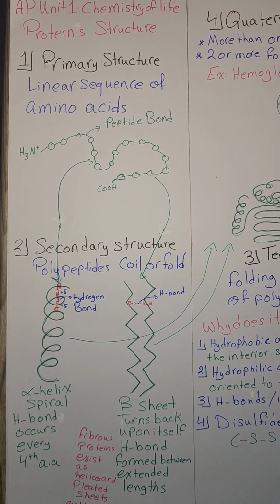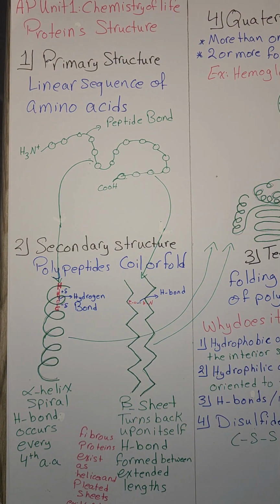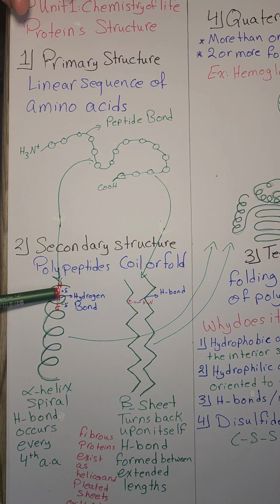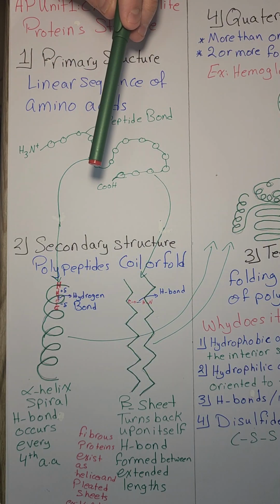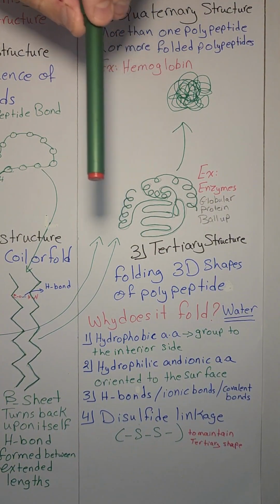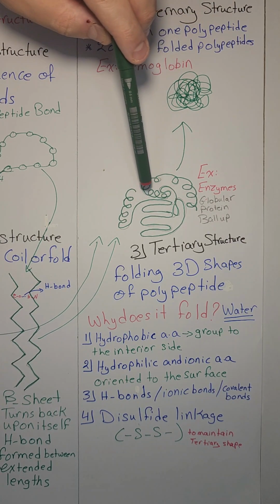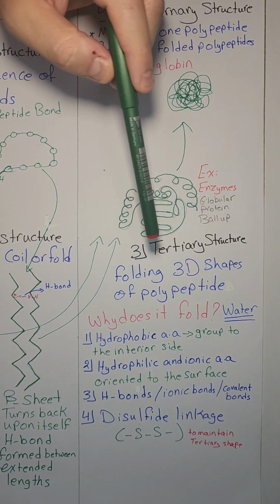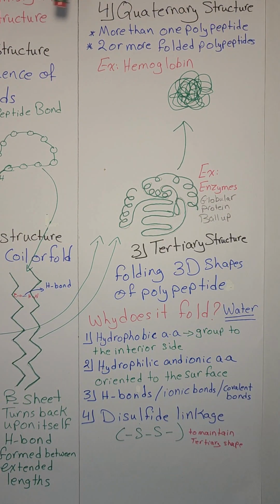AP Unit 1 Chemistry of Life (Structural organization of proteins)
Reference
Mader, Sylvia  S, and Michael Windelspecht. Biology. 14th ed., Mc Graw Hill, 2022.

primary structure
secondary structure ( alpha spiral helix and beta sheets)
tertiary structure
quaternary structure